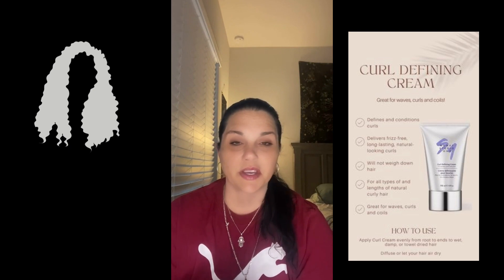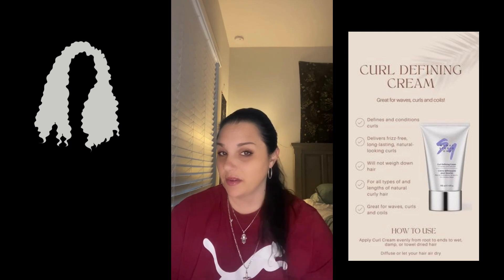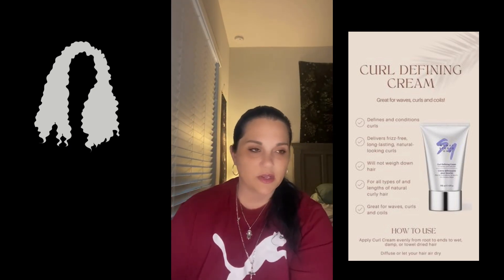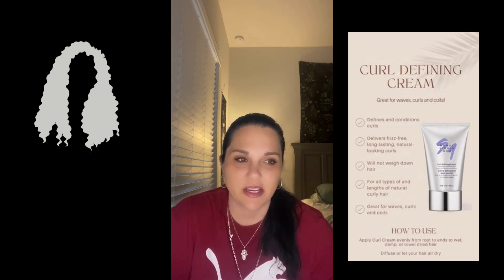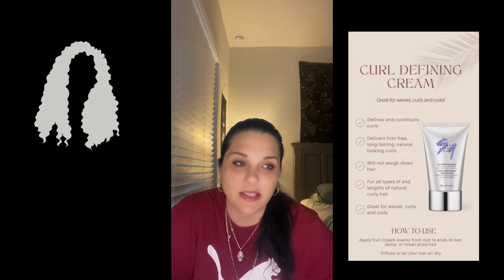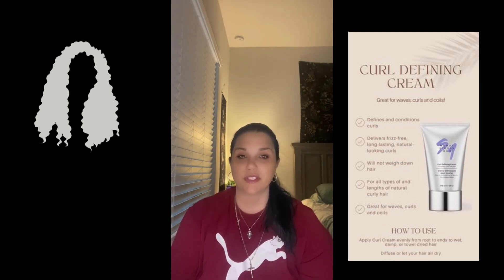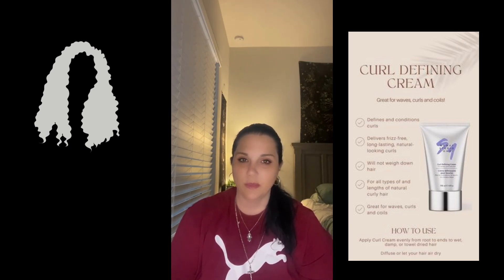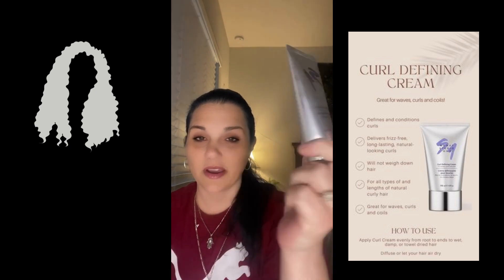Curl defining cream for curly style